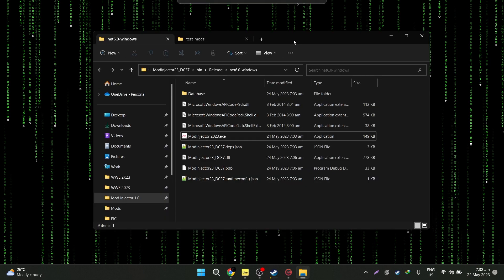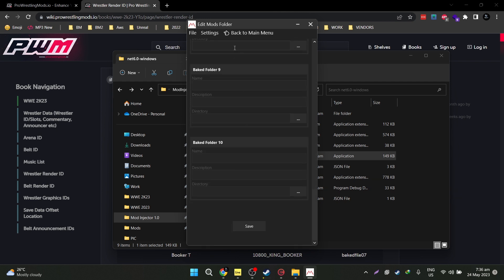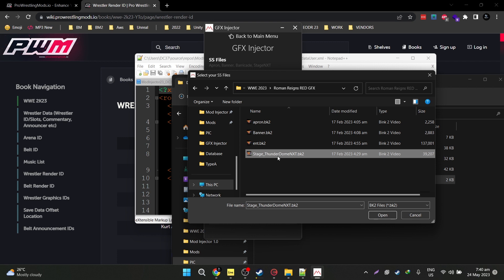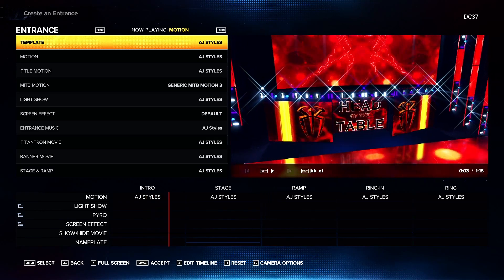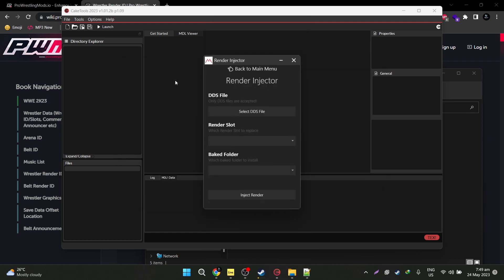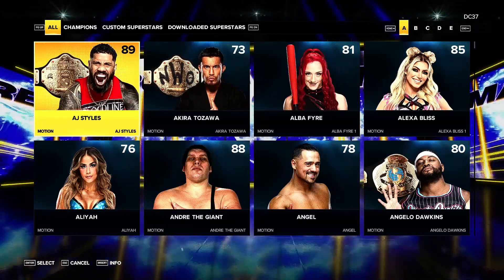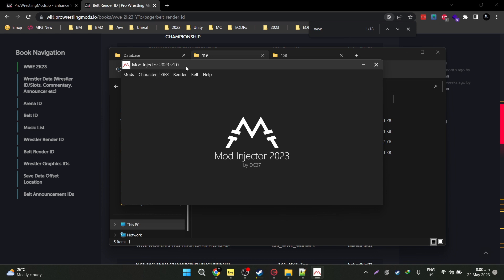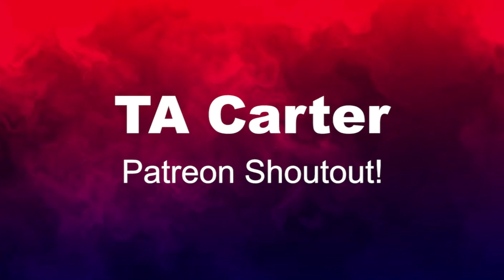How to use Mod Injector! Free modding tool for WWE2K23!!!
CONTENT
0:00 - Intro
0:17 - What is Mod Injector?
1:25 - Setup Mods and Baked folders
4:05 - Using GFX Injector
6:57 - Using Character Injector
8:53 - Using Render Injector
9:57 - Using Belt Injector
14:57 - Patreon Shoutout!
15:20 - How to fix false virus issue?

Thank you everyone for your continuous support! Thank you and I hope you all enjoy Mod Injector for WWE2K23!